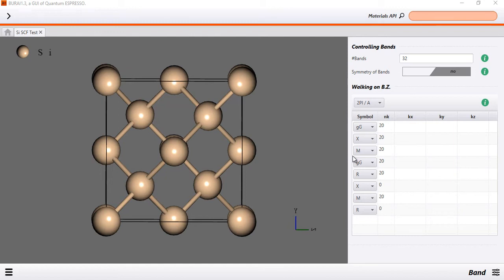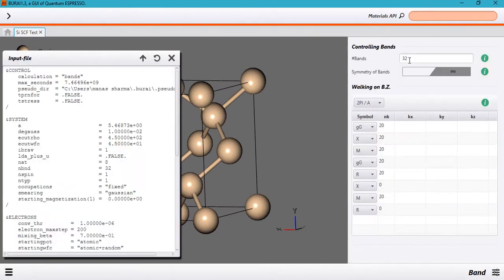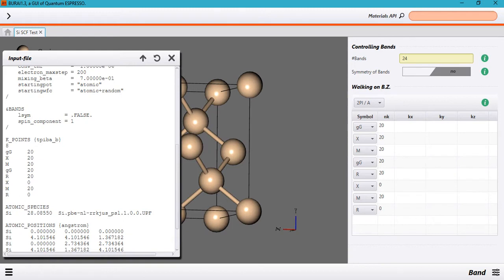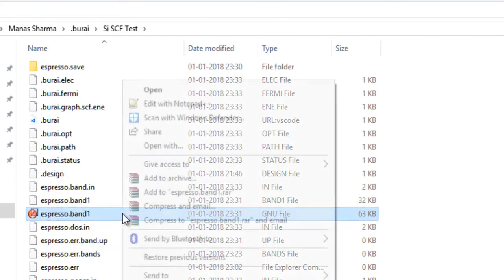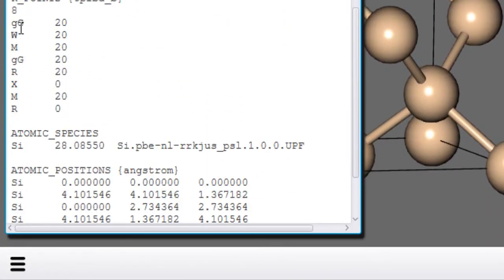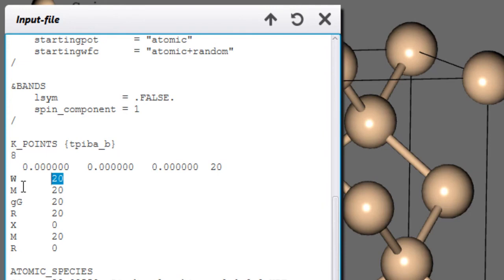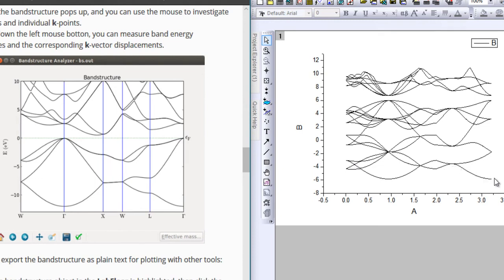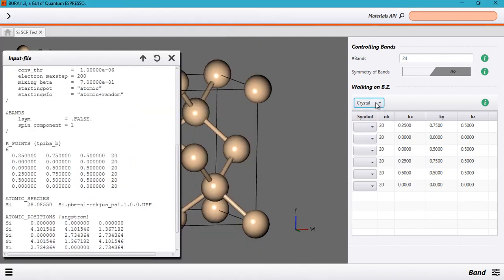BANDSTRUCTURE CALCULATION using BURAI GUI for Quantum Espresso TUTORIAL #5